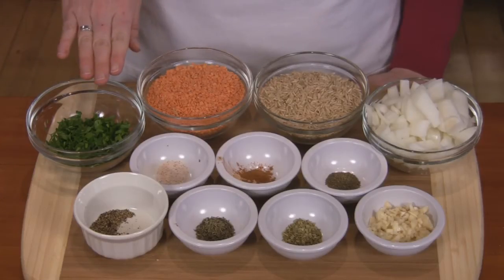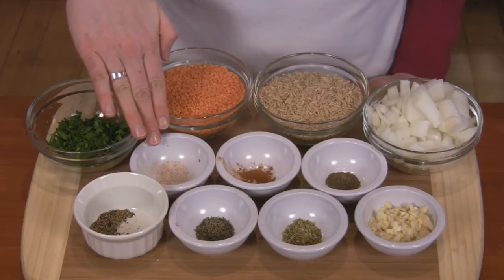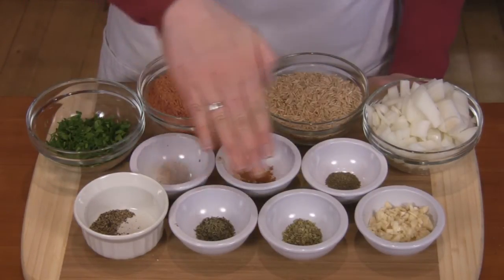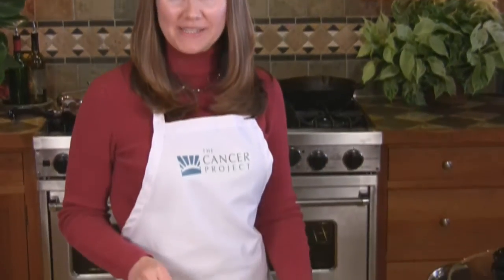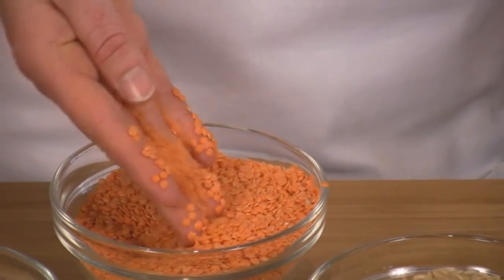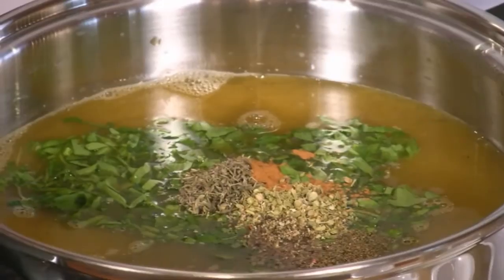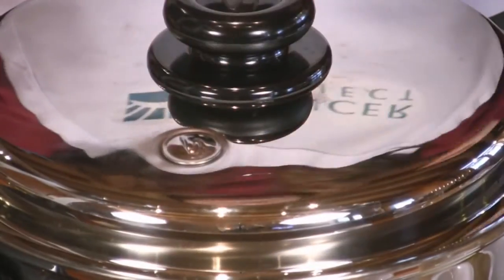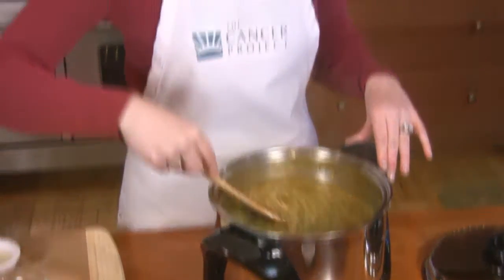Lentil and Brown Rice Soup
For a satisfying meal, have this hearty soup with whole-grain bread and a cucumber salad.